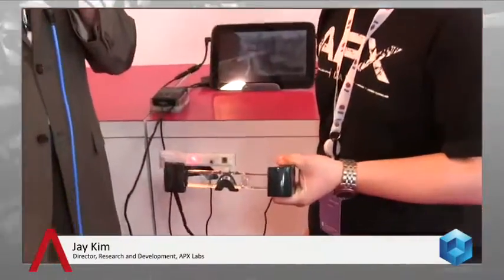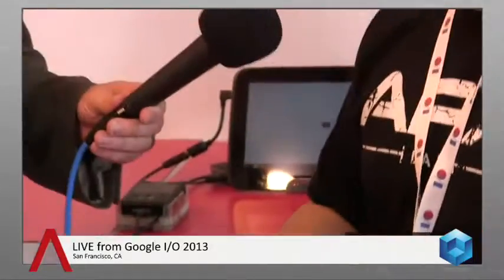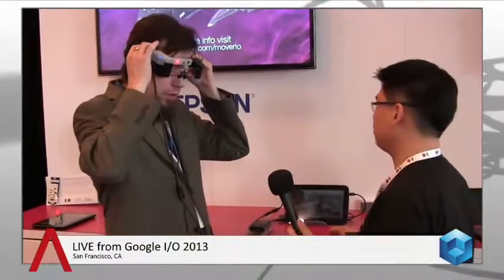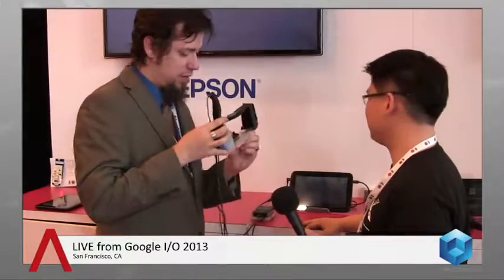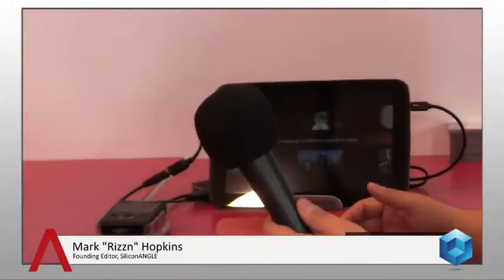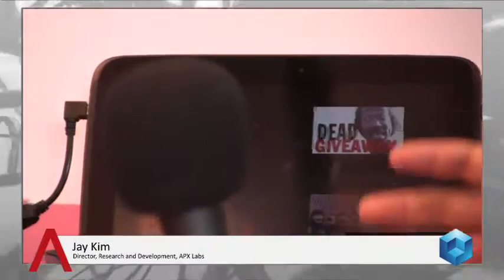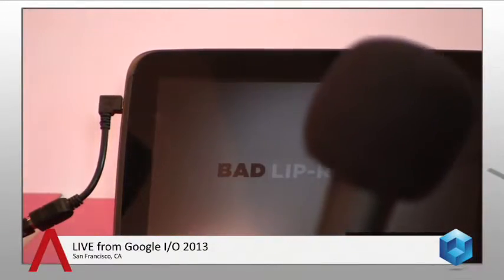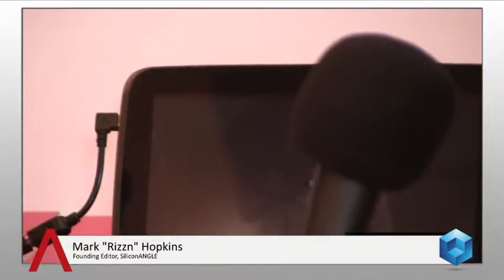Jay Kim - Google IO 2013 - theCUBE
More Wearable glass with APX Labs

While Google Glass was the center of attraction in the wearable computing space during I/O, one company at Google's own developer conference showcased the beginnings of a different but potentially very important addition to the world of headware.

Jay Kim, Director, Research and Development, APX Labs, demonstrated a live demo for Hopkins on a different build complex and robust augmented reality applications. He presented a visualized method of navigating a YouTube playlist with just tilt your head this way or that. With the AR app, you can select a video, play and pause a video and return to the playlist. Apx's BT-100 prototype has a 9-axis sensor, a microphone, and a 5MP camera.

But the real purpose of this AR app, as Kim said, is for use in healthcare, emergency response, IT and a host of other fields. He said the YouTube screen mode was just a demo showing what developers could do with their platform.

Jay Kim, APX Labs, at Google IO 2013 with Mark "Rizzn" Hopkins